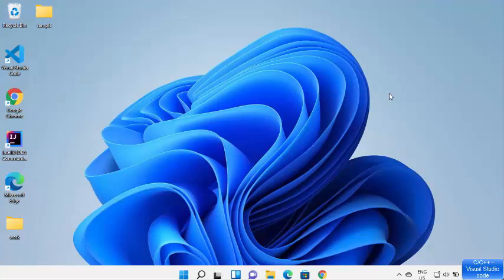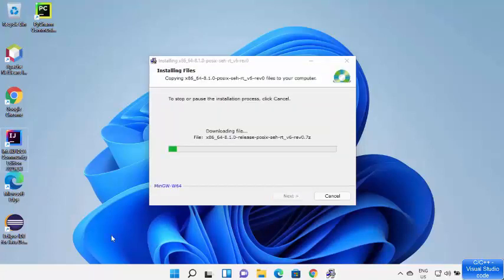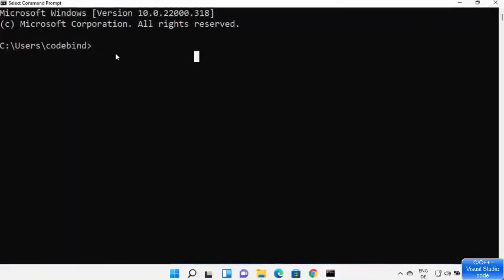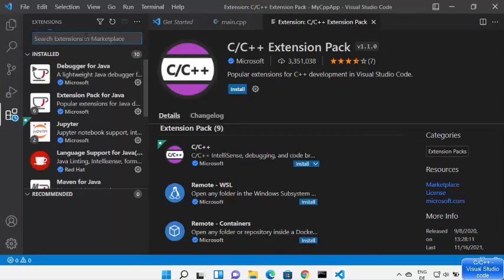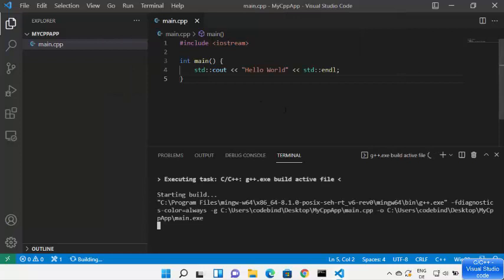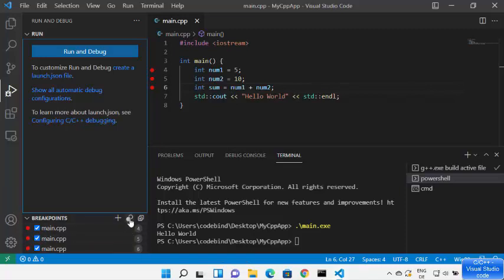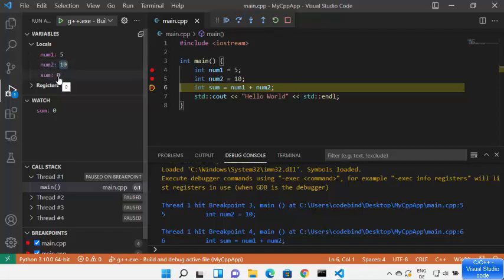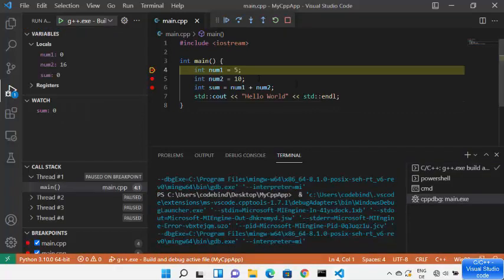How to Set Up C++ Development With Visual Studio Code on Windows 11 (VS Code) (2022)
In this video I am going to show, How to Set Up C++ Development With Visual Studio Code on Windows 11. We will use MinGW with VS code as our compiler and debugging tool. So First I will show How to install mingw. The we will see how to create, build and compile our first C++ Program on VScode.

With an updated VS Code you can do it in the following manner:

Hit (Ctrl+P) and type:

ext install cpptools
Open a folder (Ctrl+K & Ctrl+O) and create a new file inside the folder with the extension .cpp (ex: main.cpp):

Type in your code and hit save.

Press (Ctrl+Shift+P and type, Configure task runner and then select other at the bottom of the list.

    "version": "2.0.0",
    "tasks": [
            "label": "build hello world",
            "type": "shell",
            "command": "g++",
            "args": [
                "-g", "helloworld.cpp"
            "group": {
                "kind": "build",
                "isDefault": true
Hit (Ctrl+Shift+B to run Build task. This will create the .obj and .exe files for the project.

For debugging the project, Hit F5 and select C++(Windows).

In launch.json file, edit the following line and save the file:
Below is an example using the MinGW GDB debugger:

    "version": "0.2.0",
    "configurations": [
            "name": "(gdb) Launch",
            "type": "cppdbg",
            "request": "launch",
            "program": "${workspaceFolder}/a.exe",
            "args": [],
            "stopAtEntry": false,
            "cwd": "${workspaceFolder}",
            "environment": [],
            "externalConsole": true,
            "MIMode": "gdb",
            "miDebuggerPath": "C:\\mingw\\bin\\gdb.exe",
            "setupCommands": [
                    "description": "Enable pretty-printing for gdb",
                    "text": "-enable-pretty-printing",
                    "ignoreFailures": true

Hit F5.